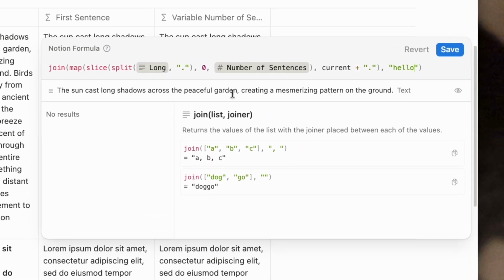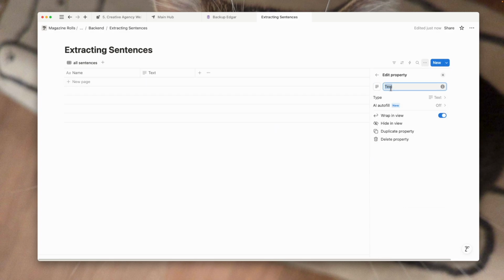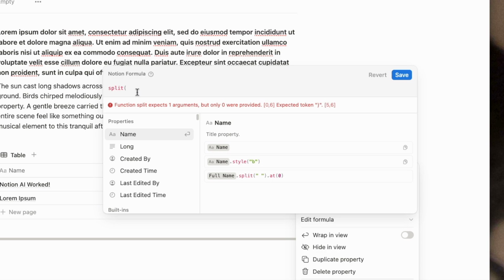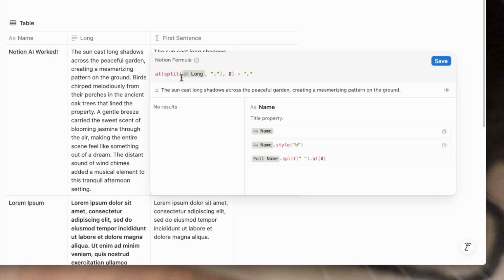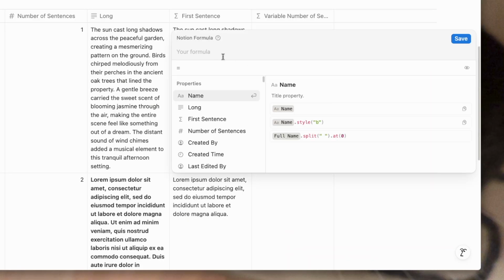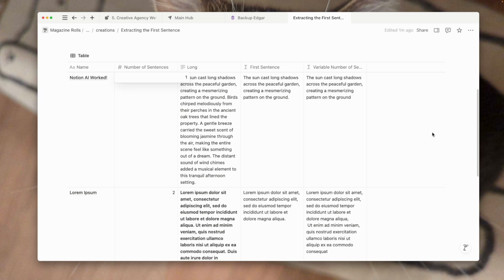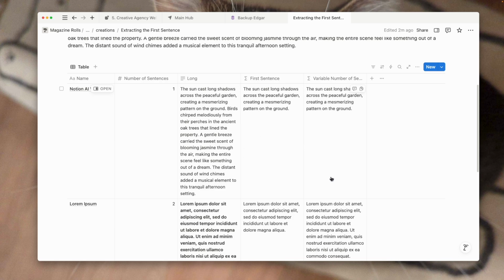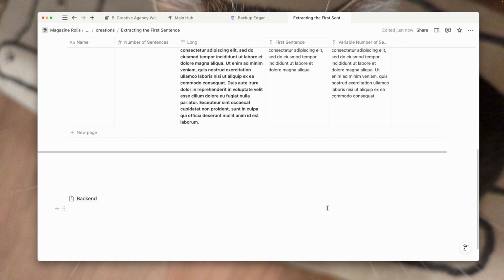playing around with my favorite Notion function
This video shows how to extract specific sentences from other text properties in Notion using the split, at, join, and map functions. You'll learn how to break a block of text into sentences and target just the parts you need using Notion's formula system.